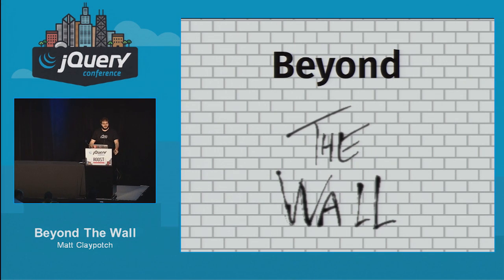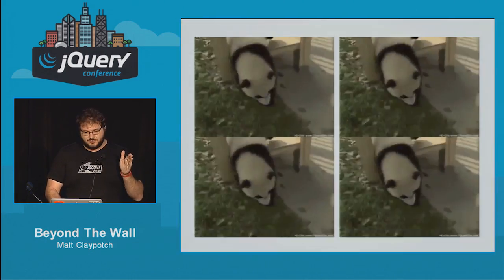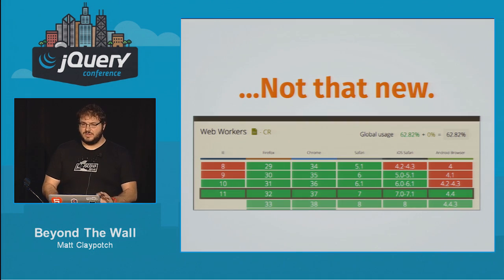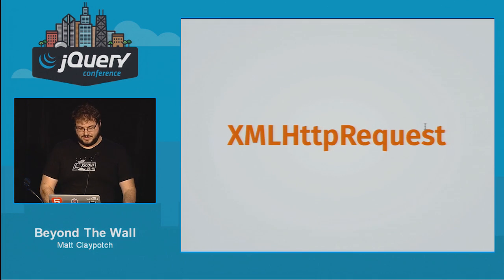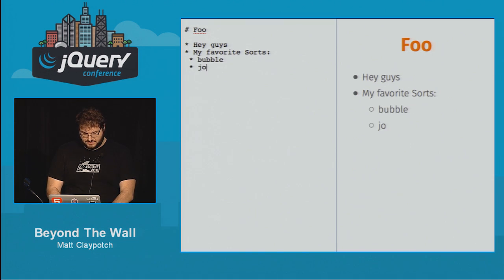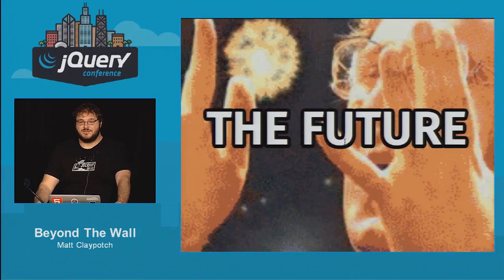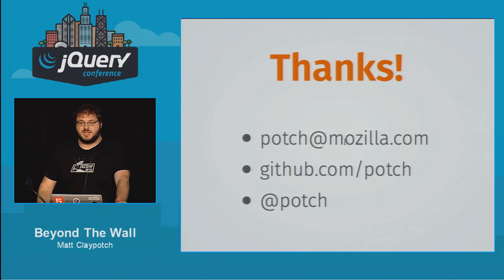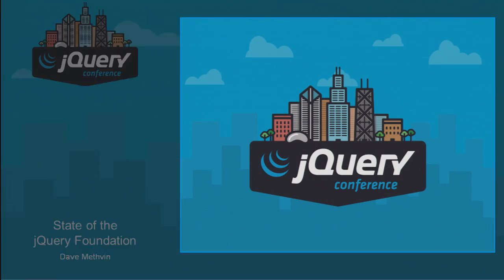Matt Claypotch - Beyond The Wall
Jank is the enemy. Our humble browsers, for historical reasons, put their primary JavaScript execution and UI rendering on the same thread. This causes sadness. Enter Web Workers! I will cover the basics of Web Workers, and go on to show how to use existing programming patterns to ease communication between the main thread and the Web Worker environment. Lastly, I will demo a rich web application that keeps the app's logic off the main thread, and the UI buttery.